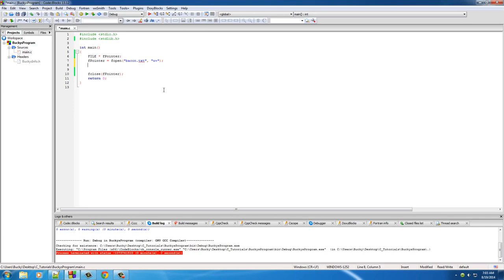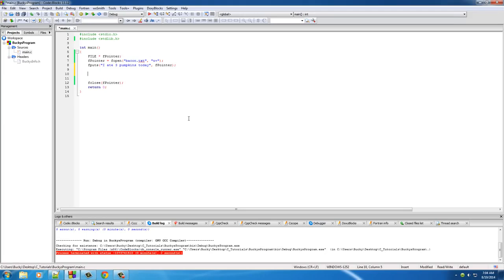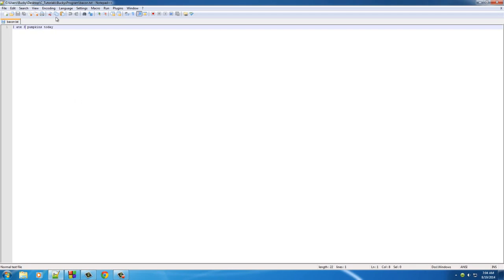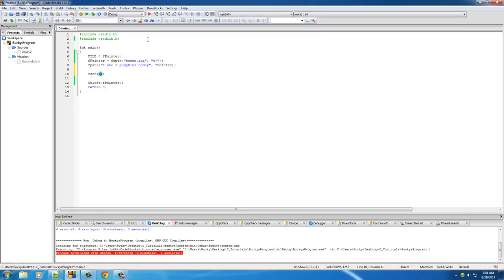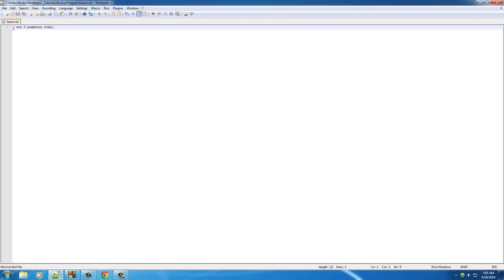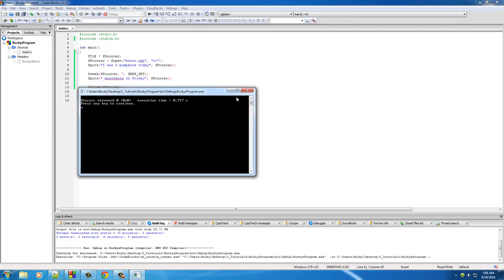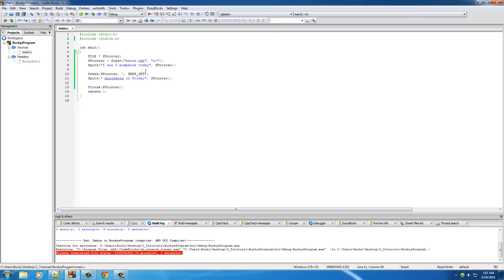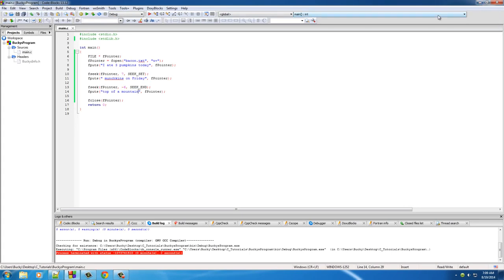C tutorial 53 / random file access